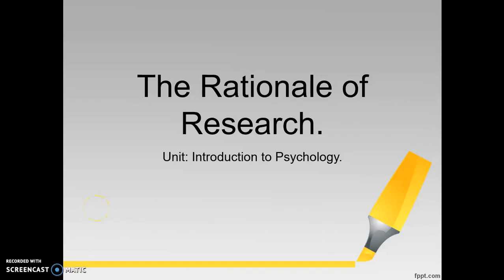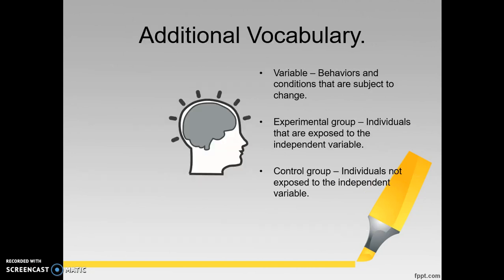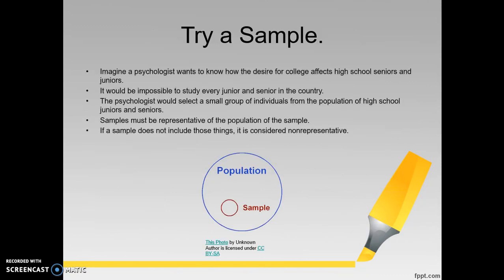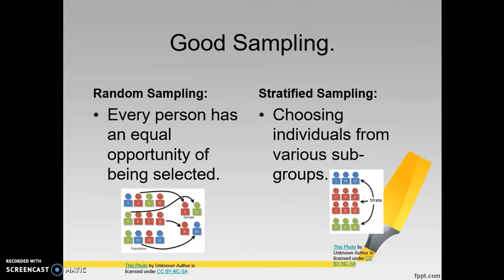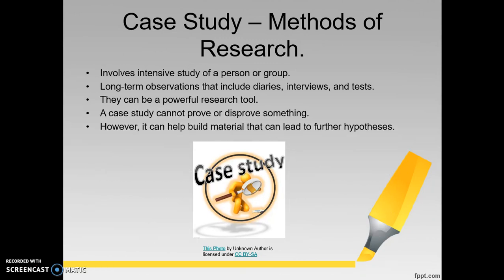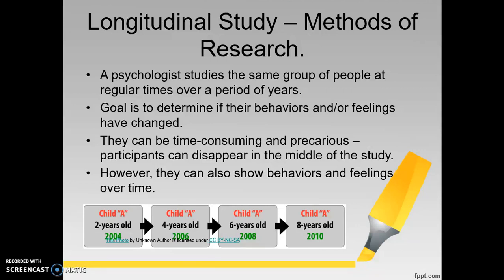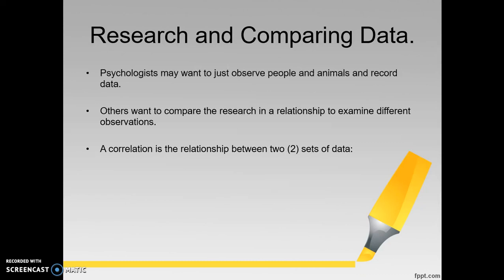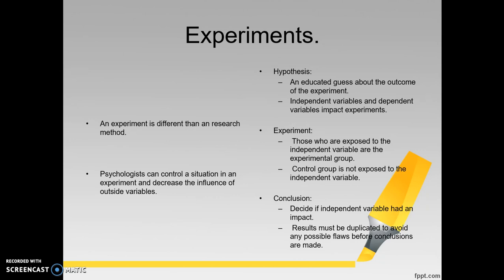Rationale of Research